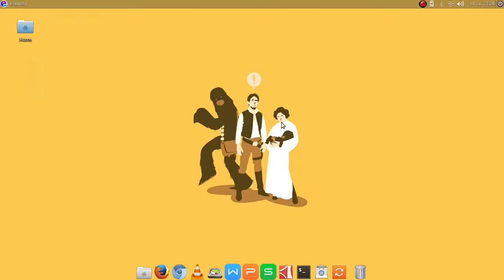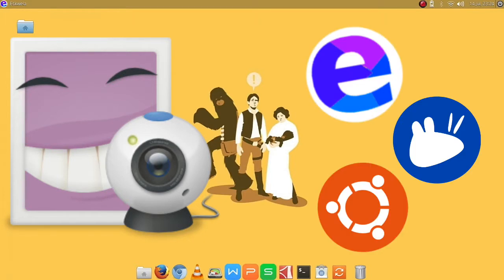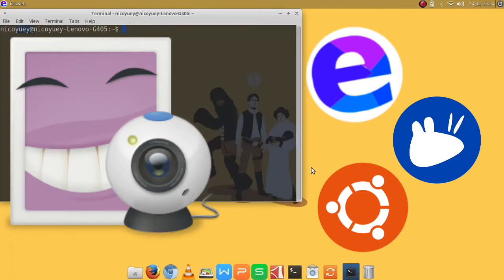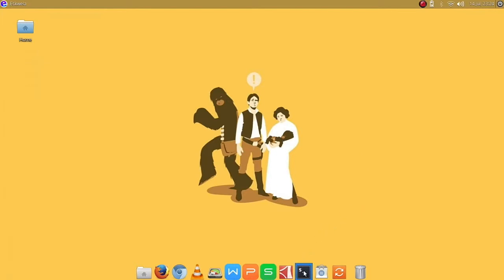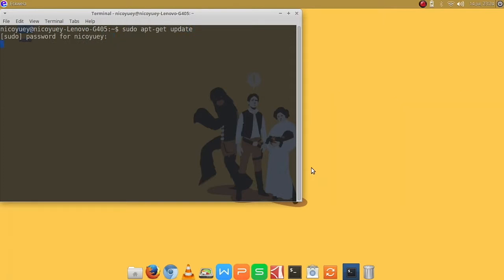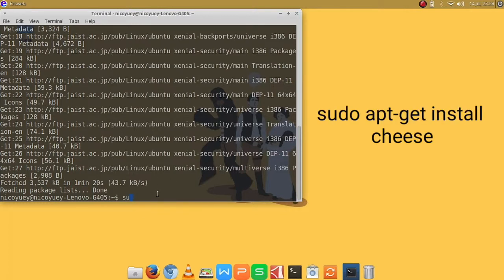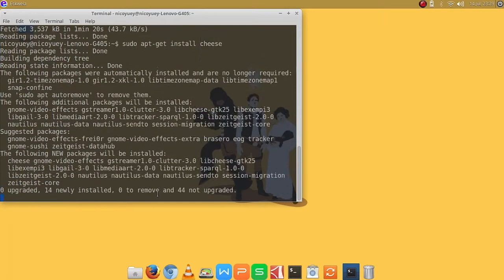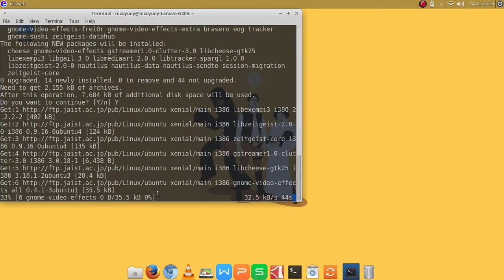Camera App for Ubuntu16.04 LTS (How to Install Cheese)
In this Commix and More video, we are going to install a camera app software on our Ubuntu 16.04, Xubuntu 16.04 and Eskwela OS for. This tutorial is also compatible with Elementary OS. We are going to install Cheese and open-source camera software you can install on an Ubuntu based operating system. The steps are to install cheese:

1. Open the Terminal and type: sudo apt-get update
2. Once the update is done, type: sudo apt-get install cheese
3. After installation, you can now use your camera on your laptop, netbook or your desktop computer.